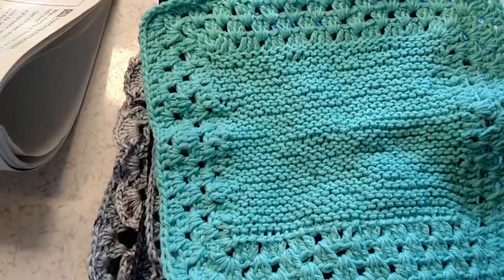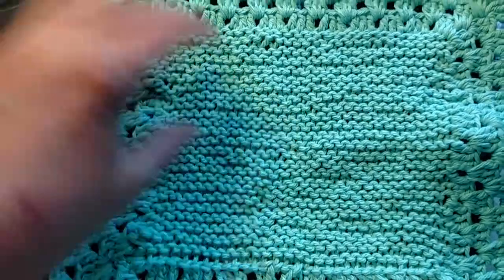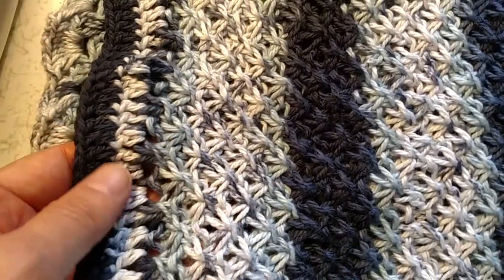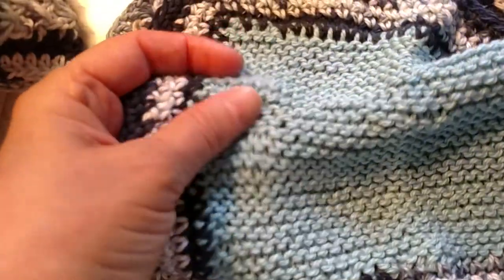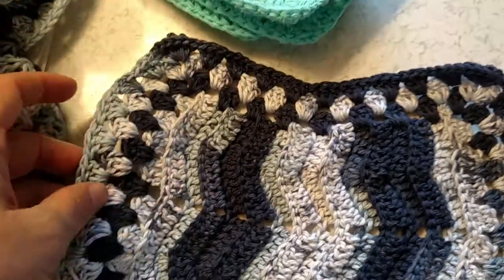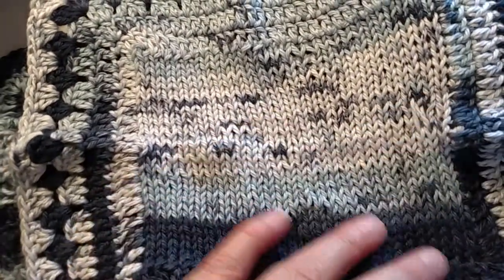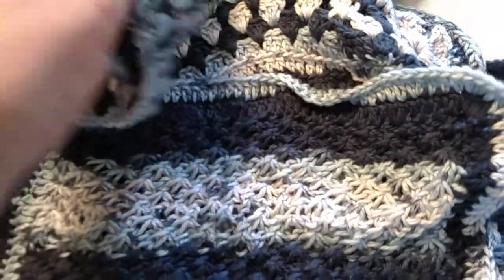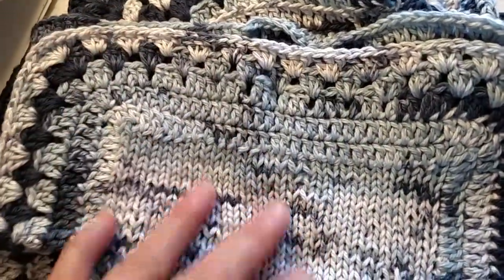Dishcloths knit and crochet